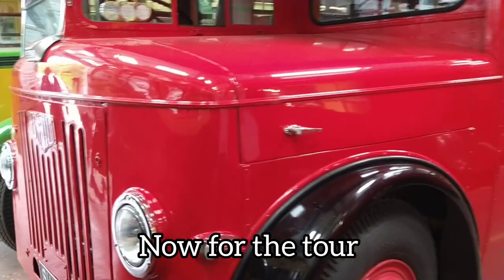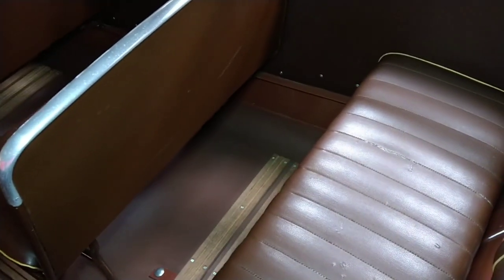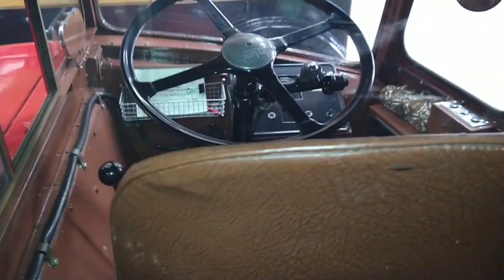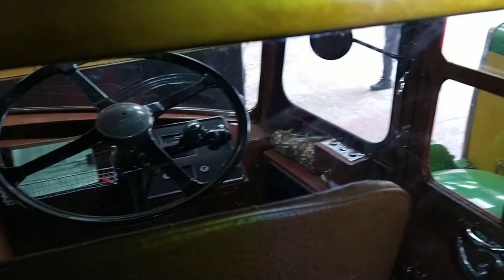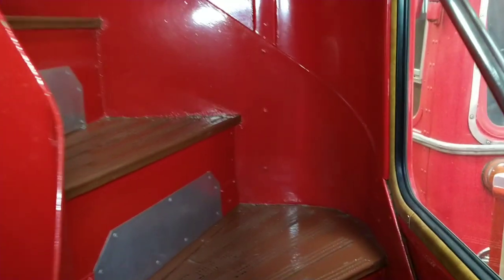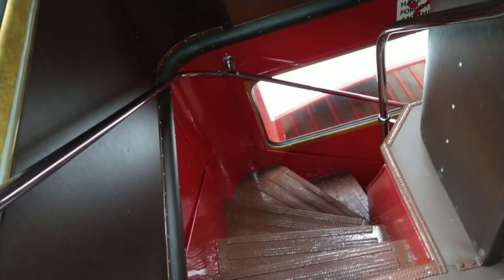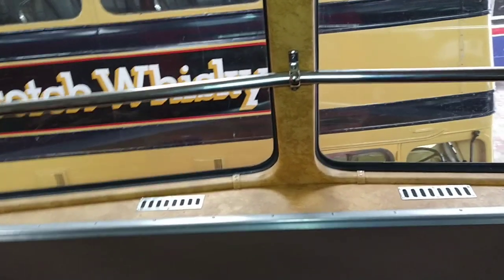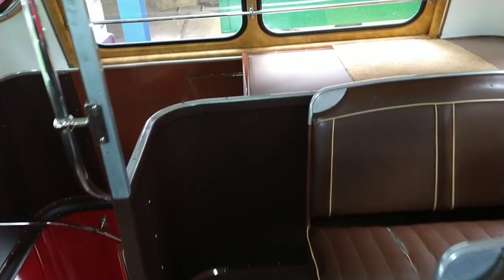Vintage Restored 1953 Leyland Titan PD2/12 Special Interior Tour Double Decker Bus Midland Red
Big thank you to the fantastic staff at Wythall Transport Museum for granting me special permission to film this wonderful bus

Title track Focus